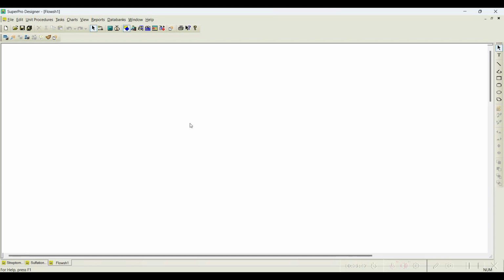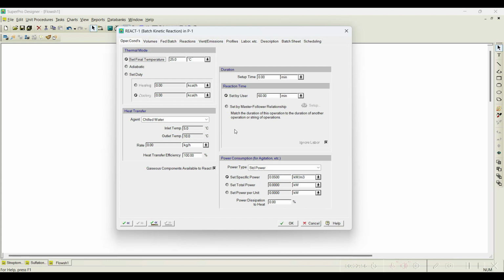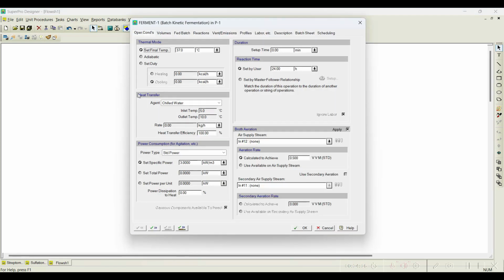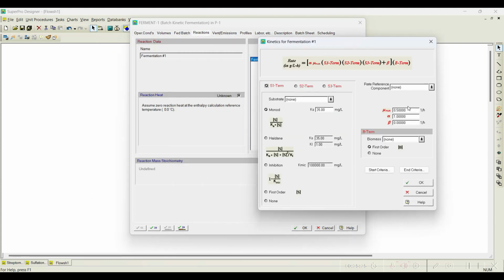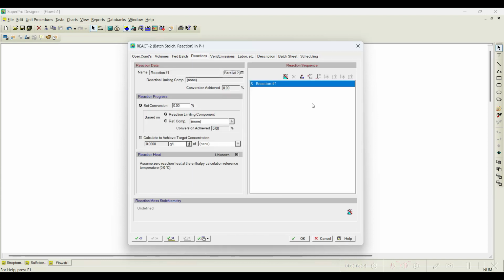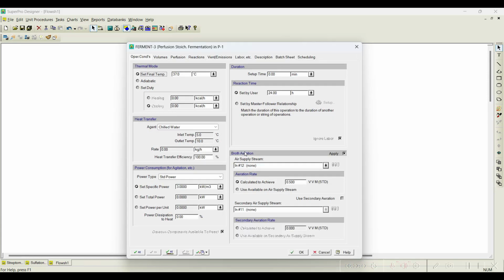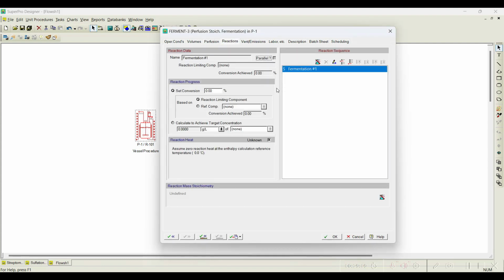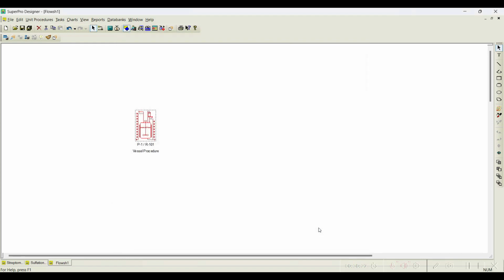27. Ferment Vs React Operation in SuperPro Designer®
In this tutorial, the major difference between Ferment & React operations is available in SuperPro Designer. Various React (Kinetic, Stiochiometic, Equilibrium) & Ferment (Kinetic, Stiochiometic, Perfusion) operations are briefly described.

Course Instructor:
Dr. T P Krishna Murthy
Assistant Professor